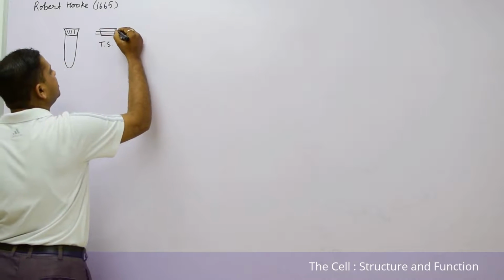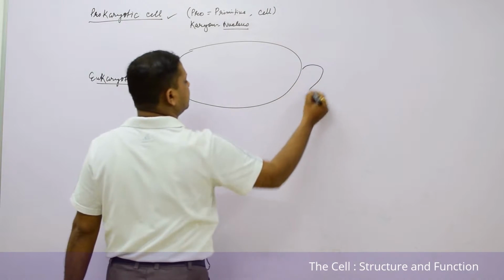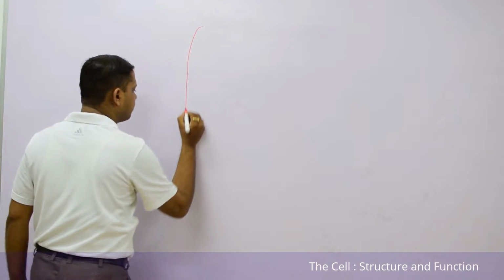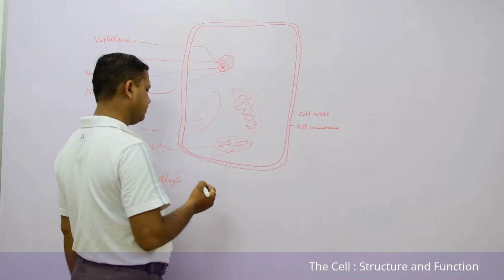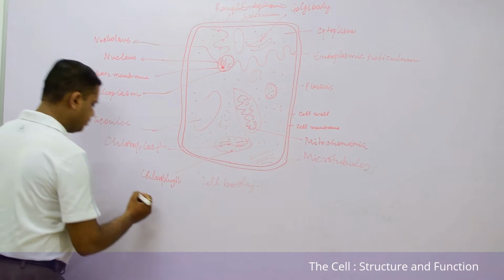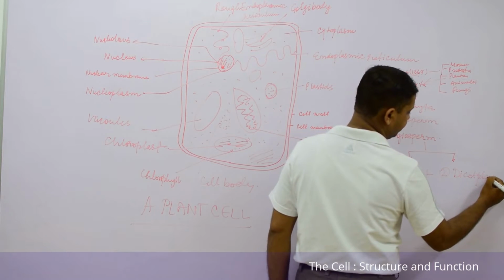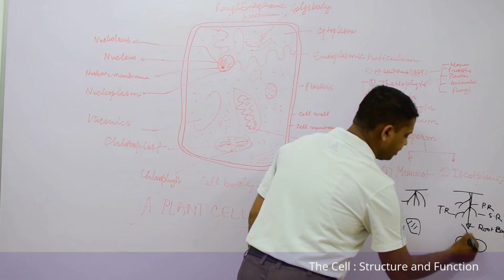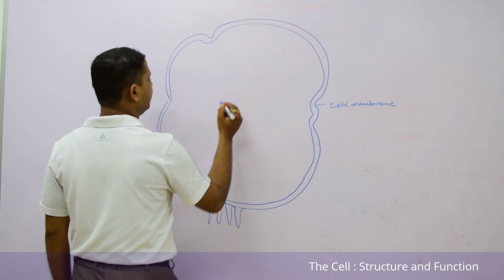The Cell - CBSE, ISC